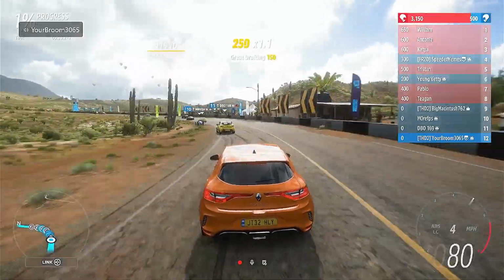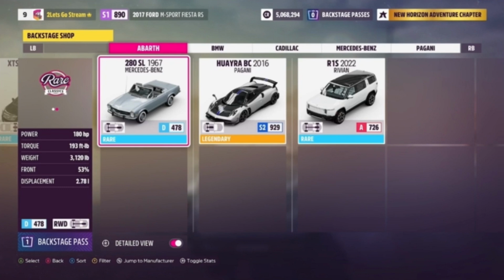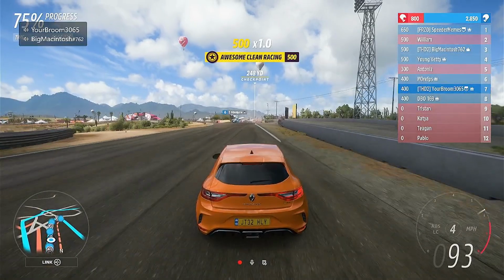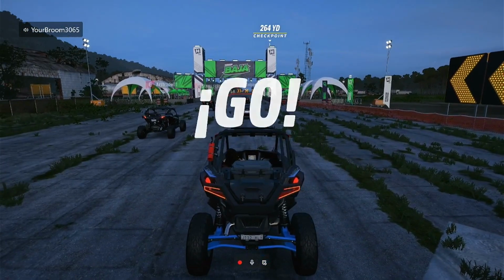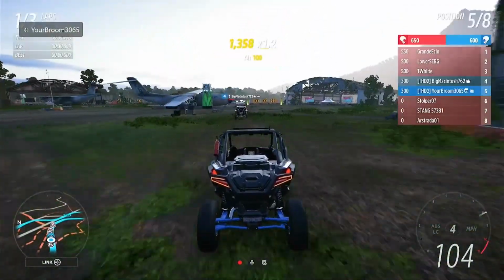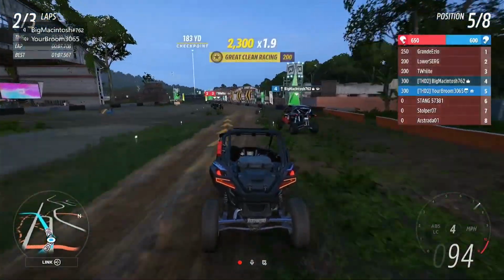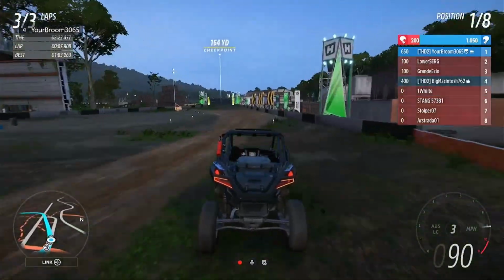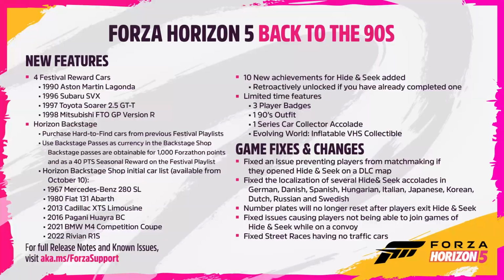BACK TO THE 90's! (Forza Horizon 5 - Series 39 News)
Hey all! Tech here with a brand new video!

So, With Series 39 starting TOMORROW - Here's everything you need to know!

The Horizon Backstage, Inflatable VHS tapes, Classic cars more - This is what we're getting in SERIES 39 - Back To The 90s!
I hope you're ready!

~TechHeadHD2

If you read this far down - Thank you, You're one of the few who do! Are YOU ready for it? Let me know!